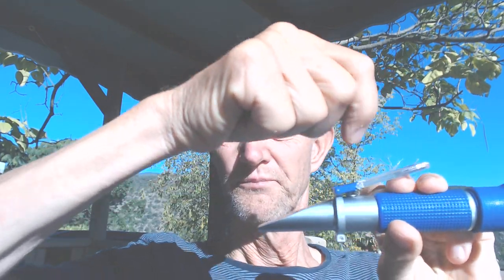Measure BRIX for survival of humankind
Measure BRIX for survival of humankind: Nutrient density keeps us healthy - at the same time it is a premium indicator for soil health. A simple instrument that can be taken into a shop to evaluate the holistic quality of a product. In addition Vitamin C should be high as well while Nitrate should be low.
Support farmers that build a good future with improving soil humus contents, your reward is geat taste ad good health!